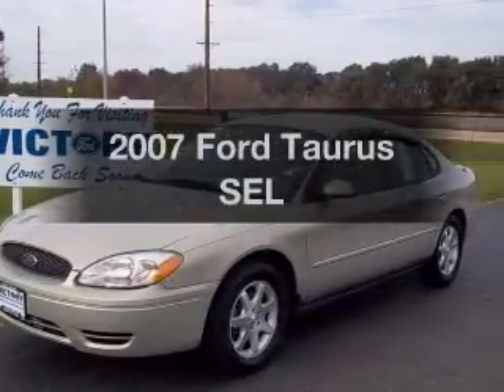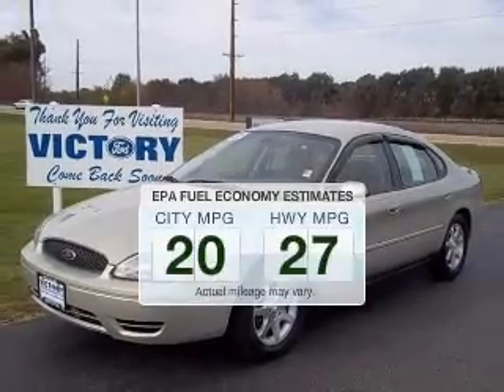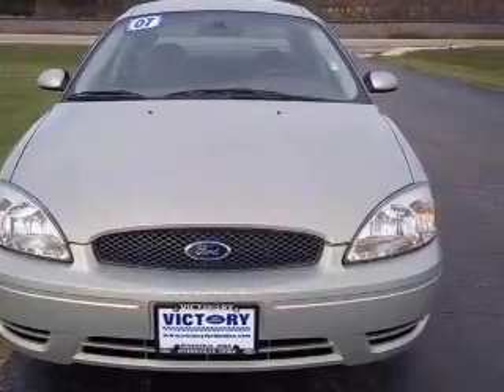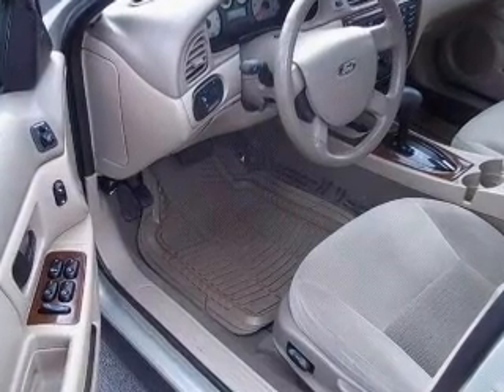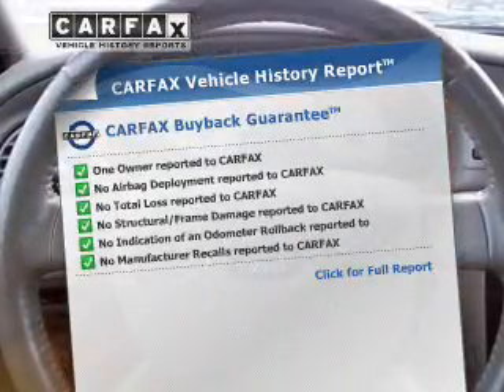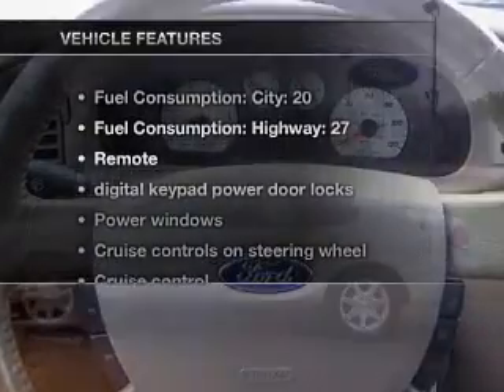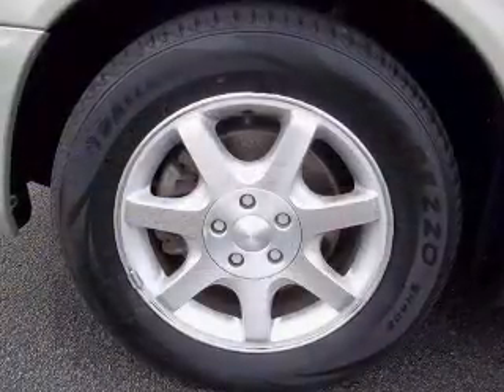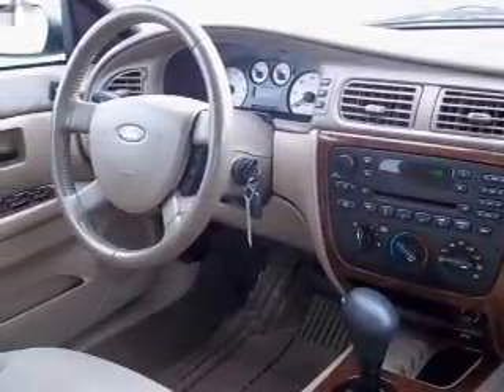2007 Ford Taurus - Dyersville IA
Year: 2007
Make: Ford
Model: Taurus
Trim: SEL
Engine: 3.0 liter 6 cylinder 12 valve MPFI OHV
Transmission: 4-Speed Automatic
Color: Light Green
Mileage: 104916
Address:
30584 Old Hawkeye Rd.